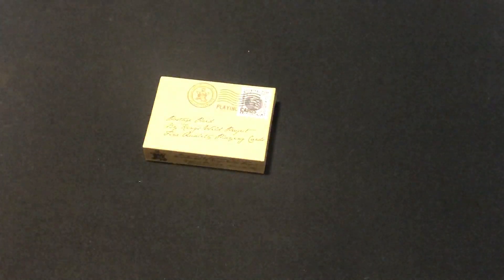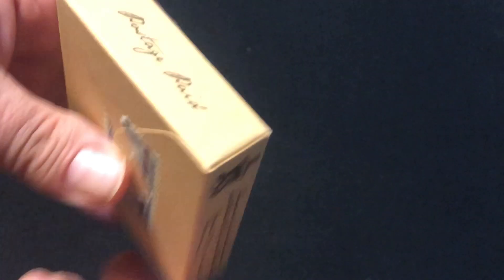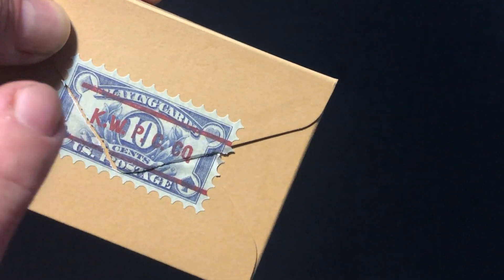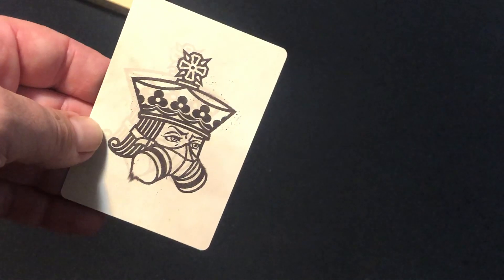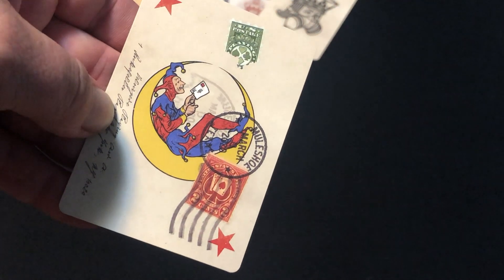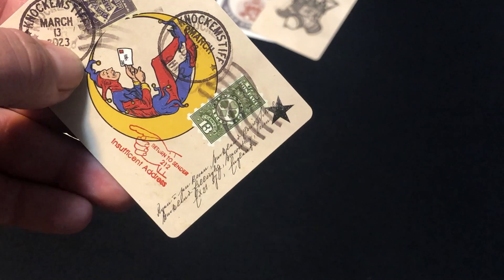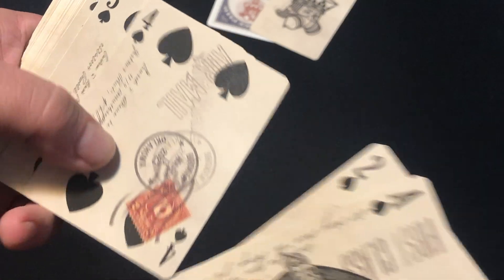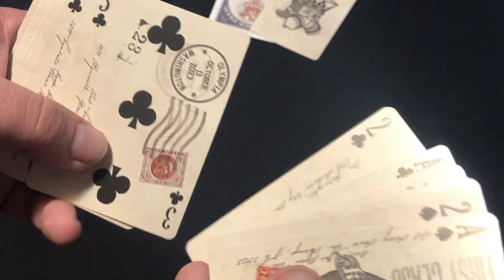Postage Paid Blue Deck Review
Nice enough deck.

Want to send me something? Here is my PO address:
Victor Miranda
Wainwright, Alberta T9W0B4
Canada

Card Game
Deck Review
How To Play
Unboxing
Board Game
Cartamundi
USPCC
Board Game Geek
Kickstarter